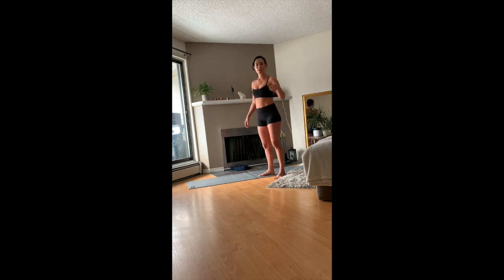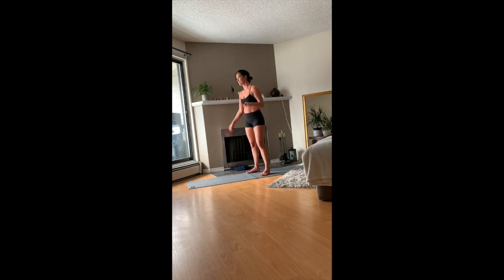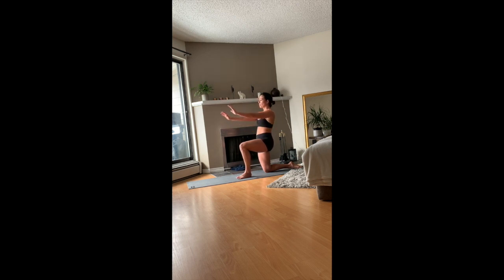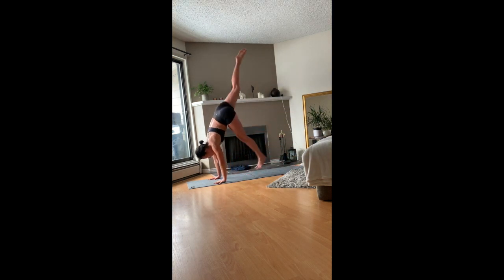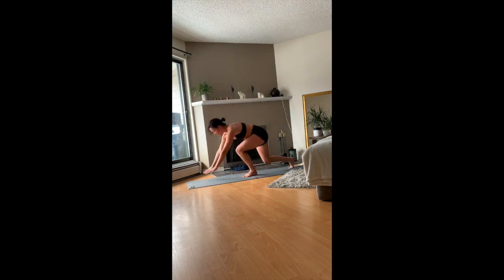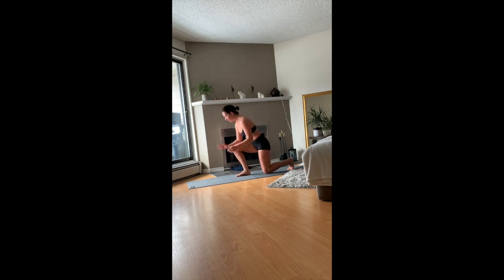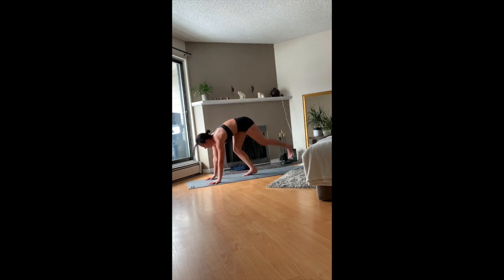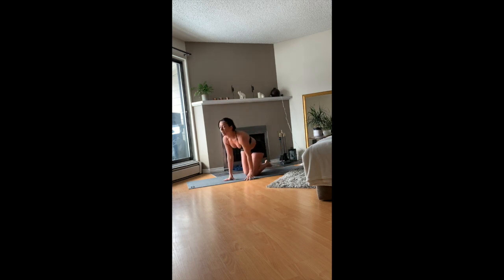Handstrand Drills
Do these exercises to build more strength in you handstand practice.